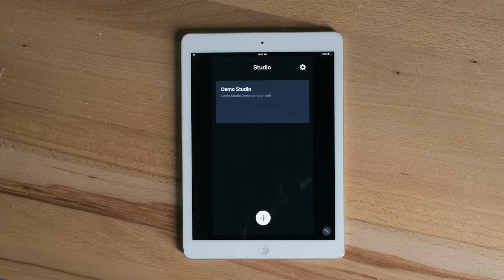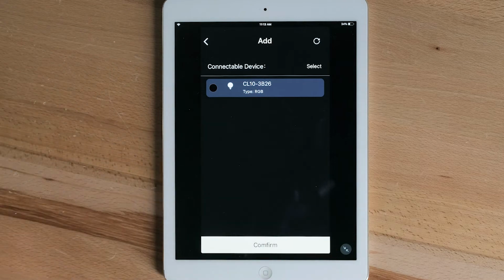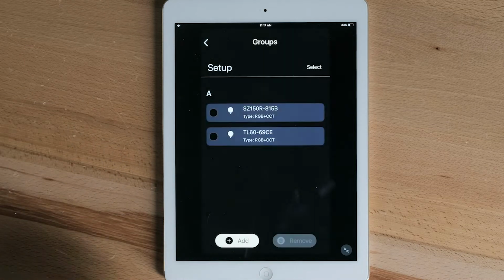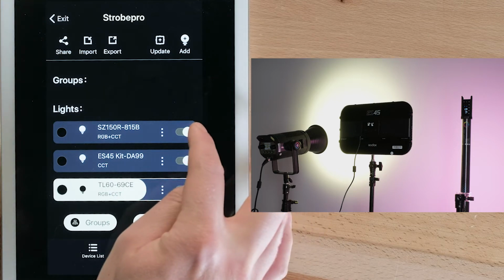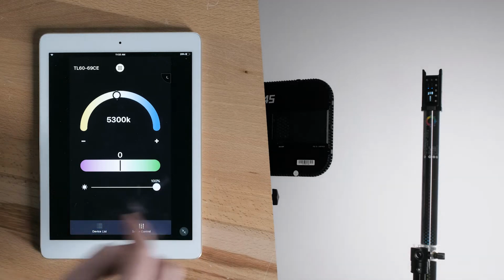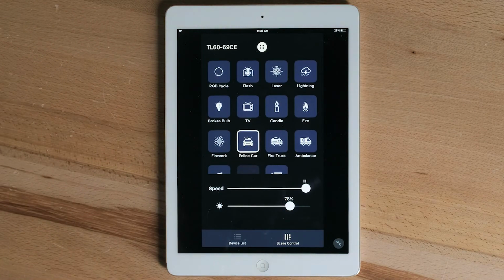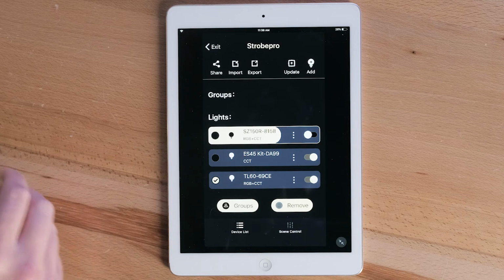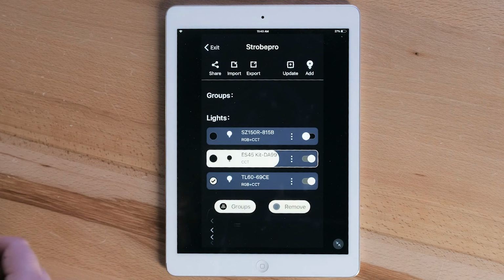Godox Light App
A quick overview of the Godox Light app, which can be used to control many of Godox's latest LED lights.